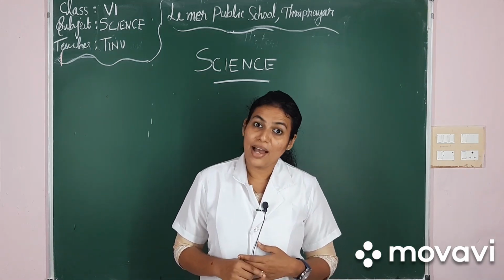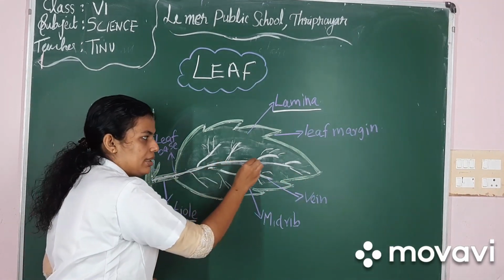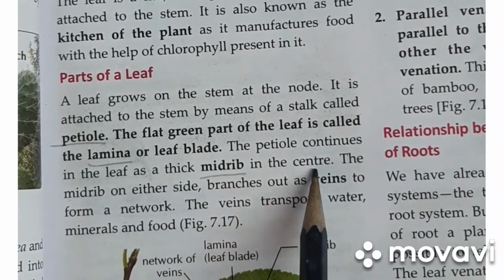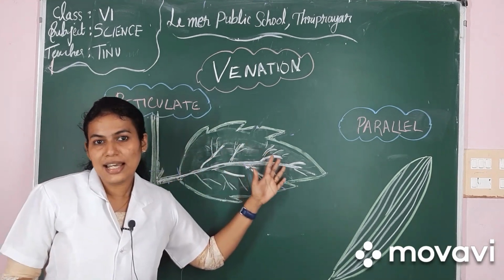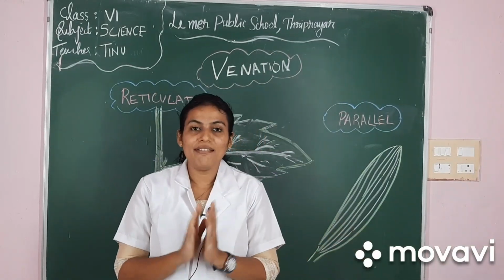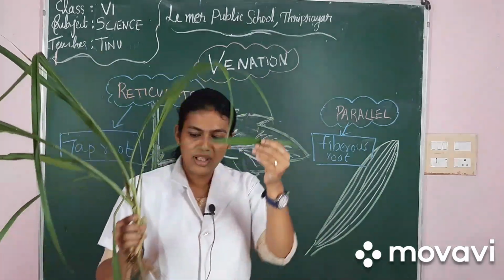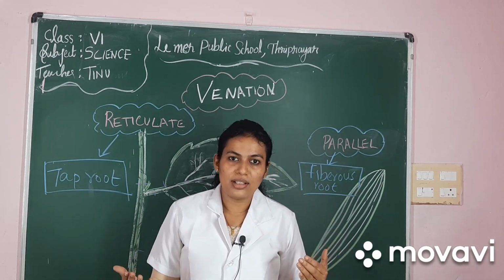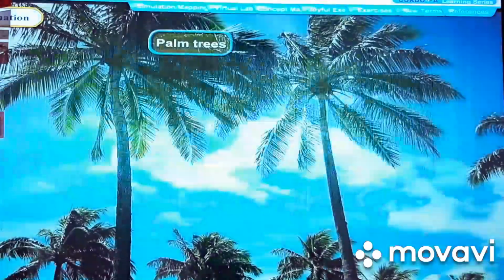Class VI Science L-7 Part-5 Leaves By Tinu Raphy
LEAVES.